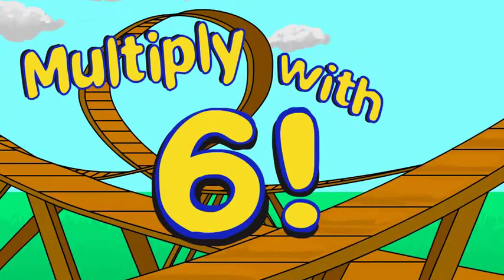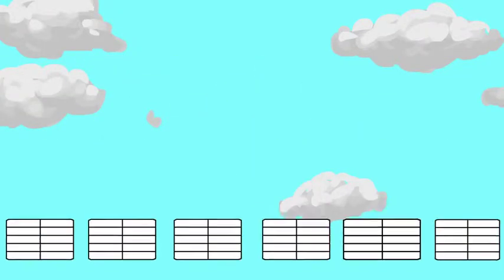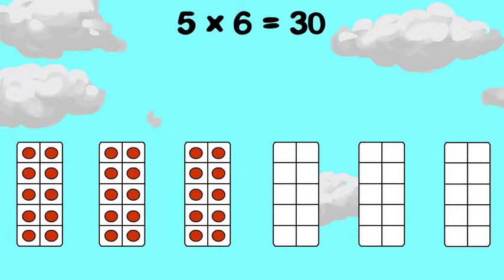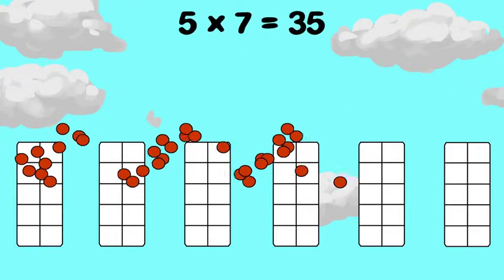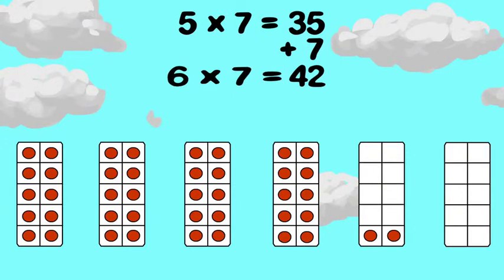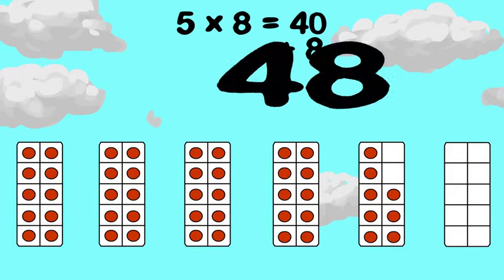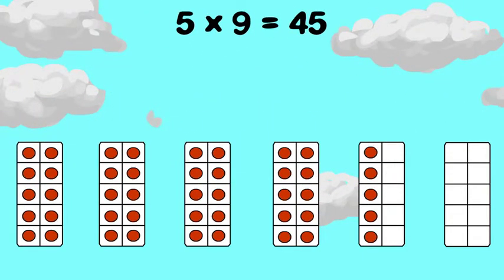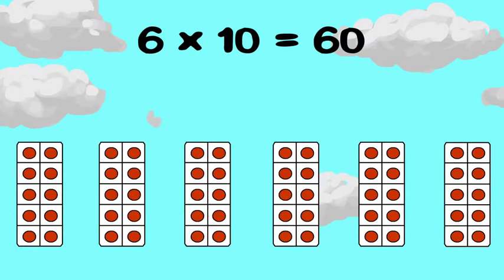Multiply with 6, Strategy Practice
Memorize 6-times tables by adding on to the 5-times facts.  The ten frame visuals show the algebra and model logic to help recall. Recite 5-times and 6-times facts every day to build recall. Related worksheets @ mathcoachinteractive.com